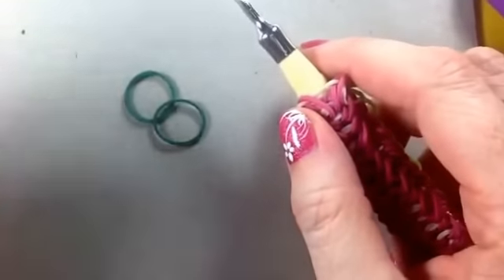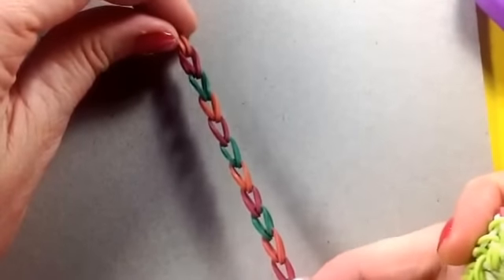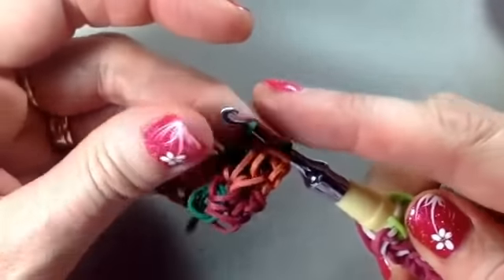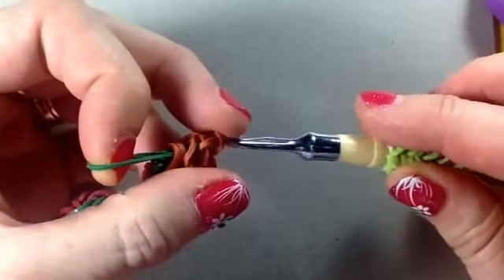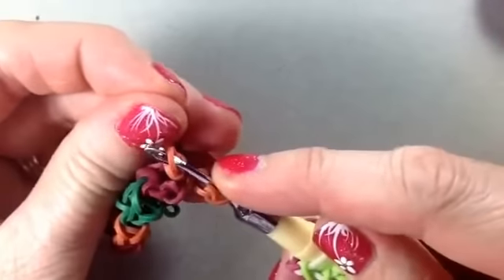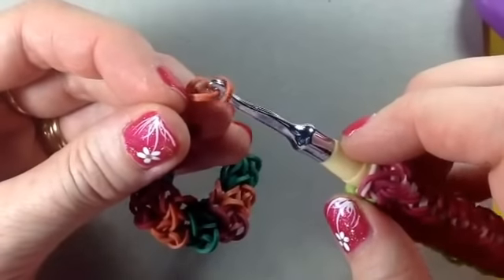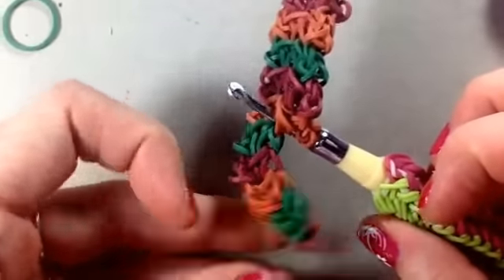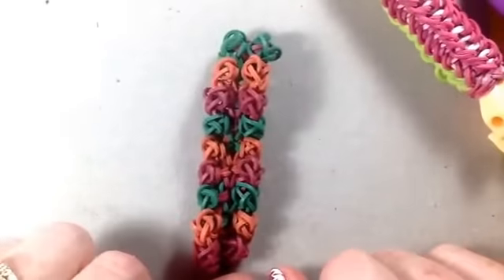Cheerleader bracelet tutorial (hook only) rainbow loom bands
Please tag me on Instagram on your pics and in your comments and hashtag crazyjustmightwork and cheerleaderbracelet.